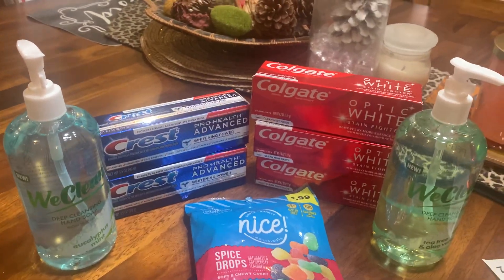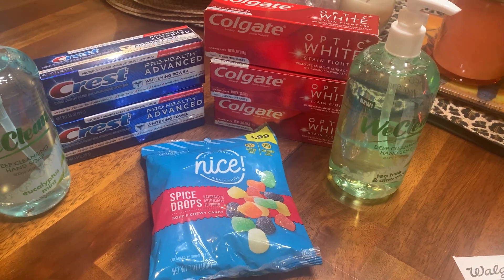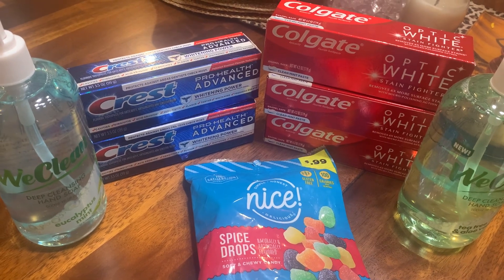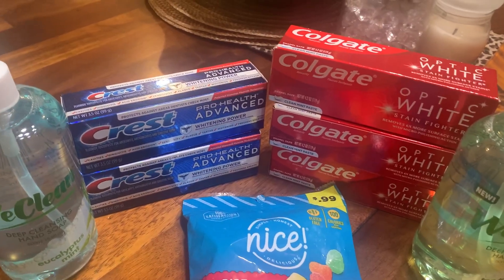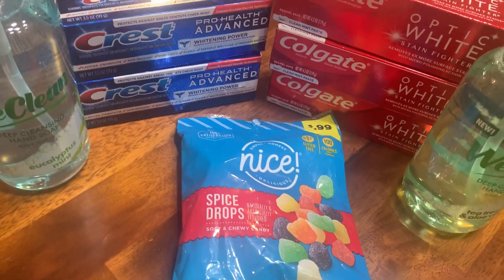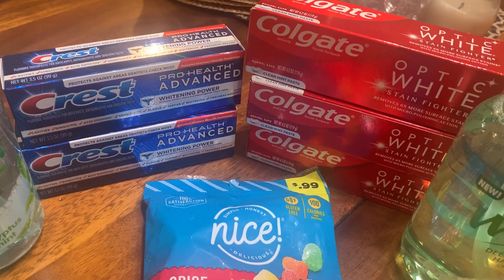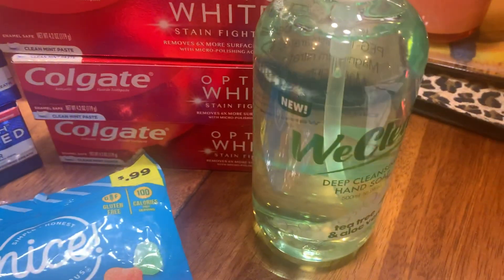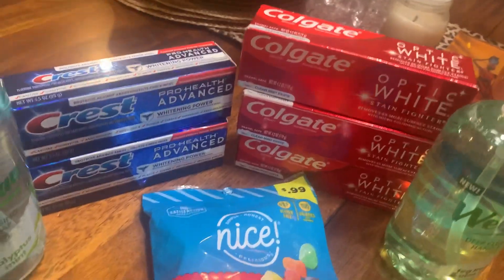Toothpaste Giveaway from Walgreens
Crest Toothpaste
Colgate Toothpaste

Say you want the toothpaste